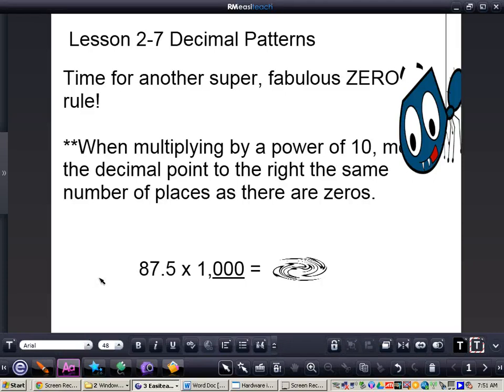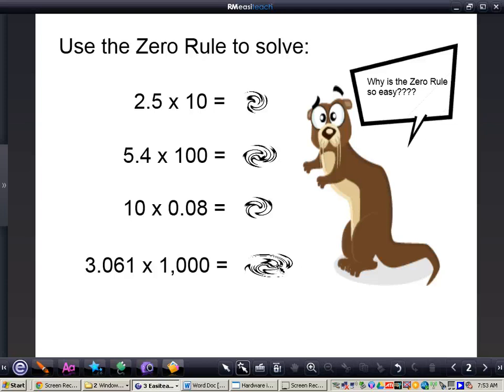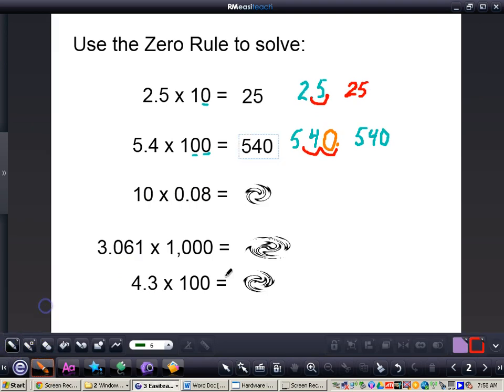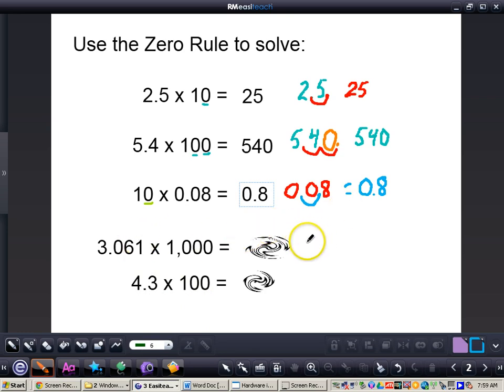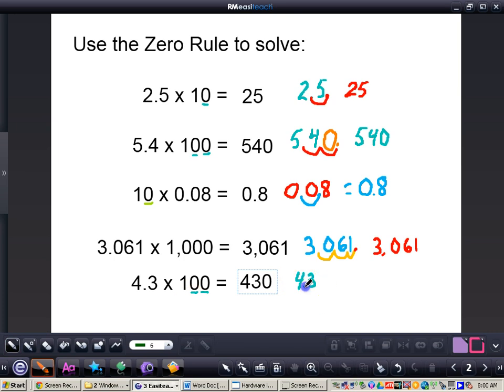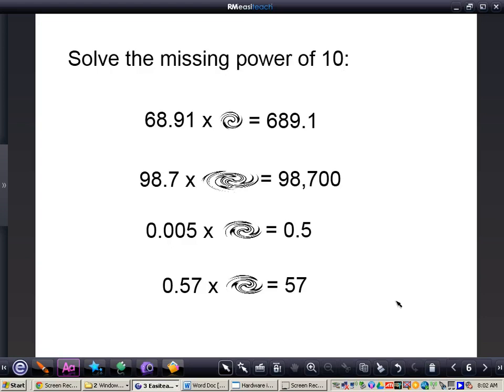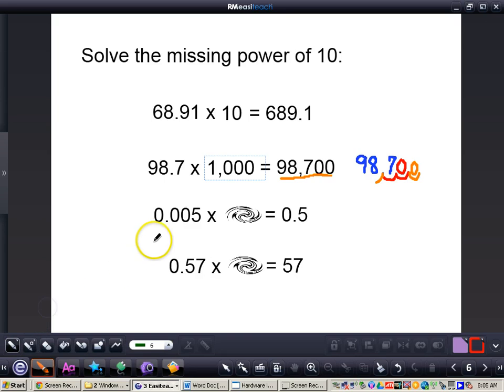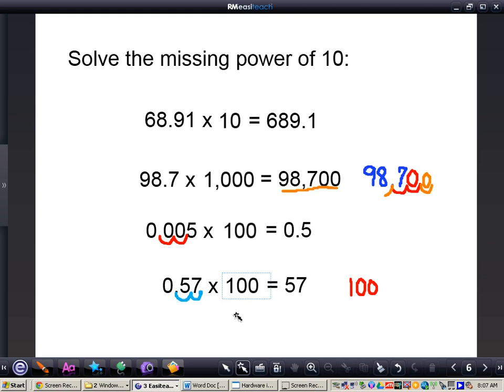Decimal Patterns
This video will show you how to multiply decimals by powers of 10.